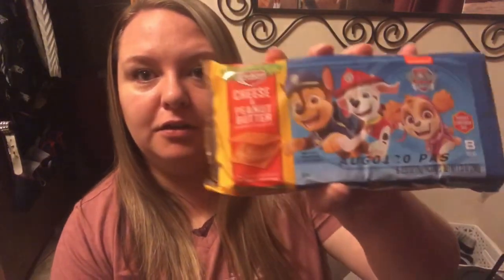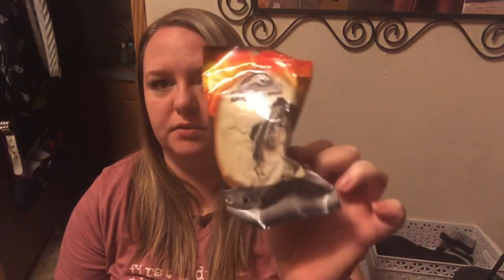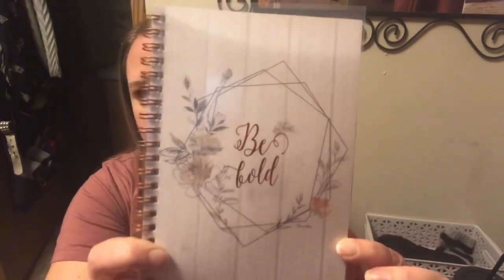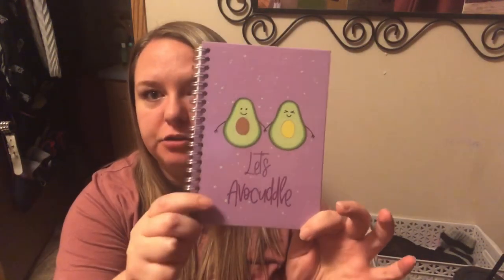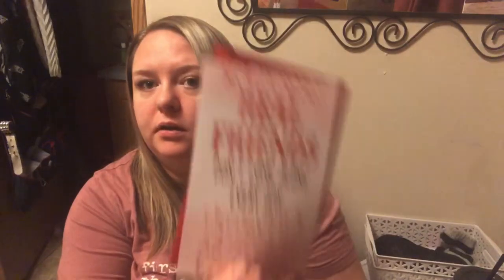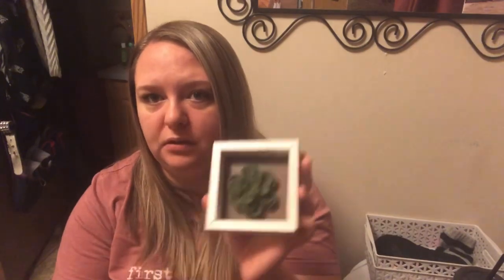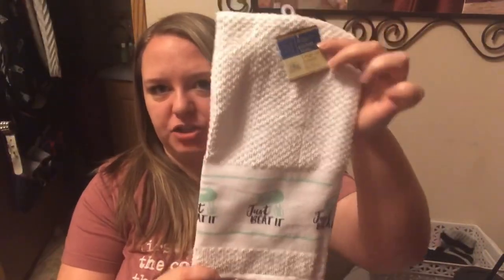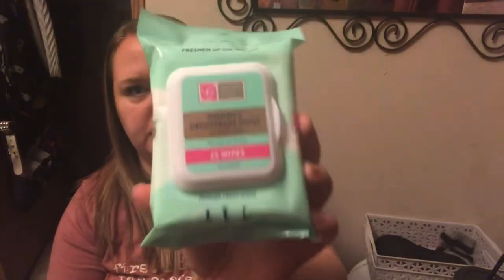Dollar Tree Haul 💖